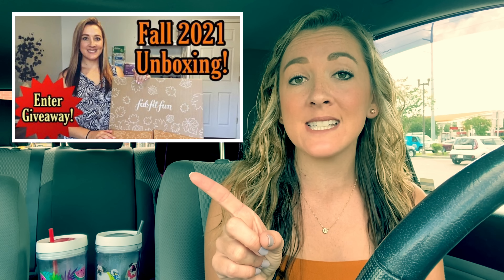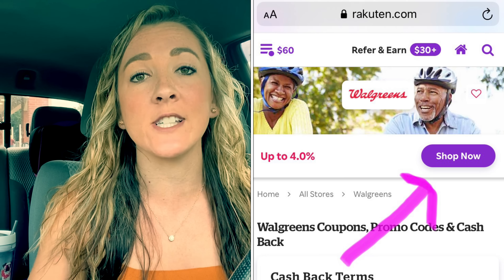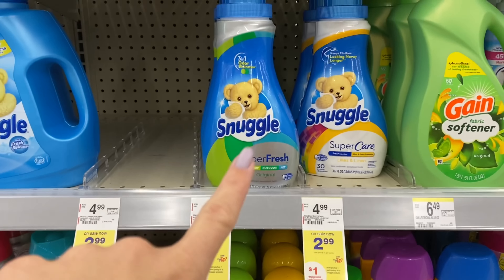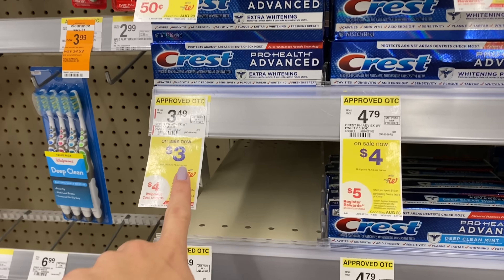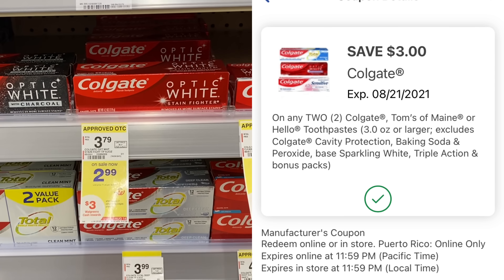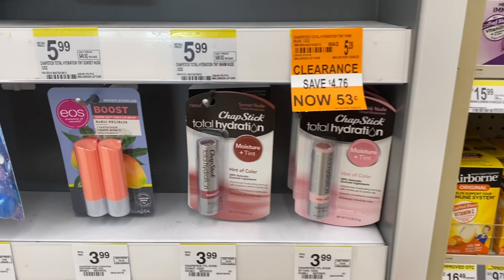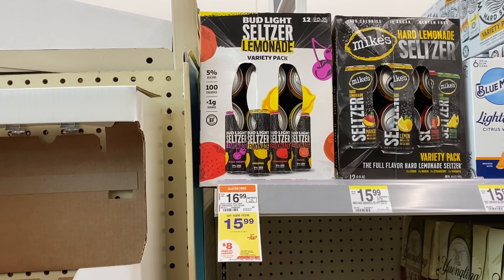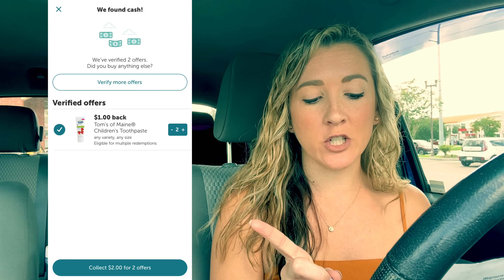Walgreens Haul $85 for FREE + $10 Money Maker! 8/8-14/21 Walgreens Couponing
In this video, see some easy digital coupon deals you can do at Walgreens this week! See how I got over $85 of products for FREE+ $10 MM this week couponing at Walgreens. Most of the deals are all digital coupon deals as well so ANYONE can do them! Be sure to cheer me on for the Couponing Olympics!

FOLLOW MY NEW INSTAGRAM: breecouponqueen1

Couponing Class LIVE Wed. August 11th at 3:00 PM EST Join HERE!

📜Buy Whole Inserts (2-Pack Available) - smaller packs, subscriptions available, cheaper but may not arrive on/before Sunday.